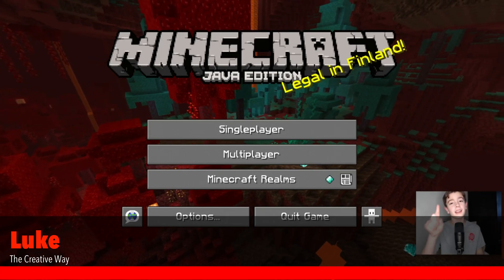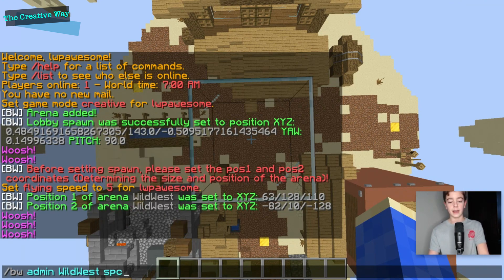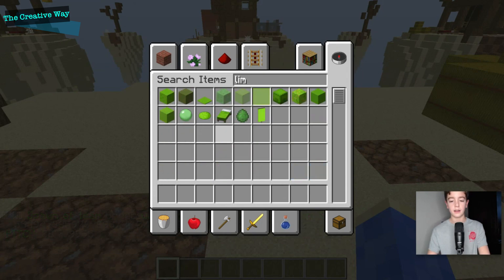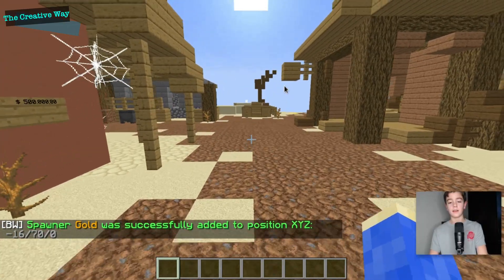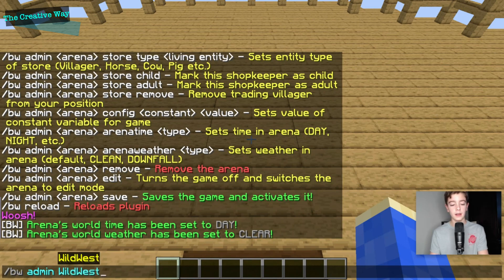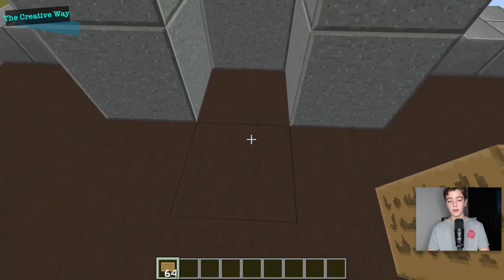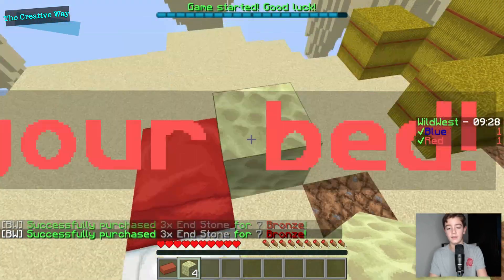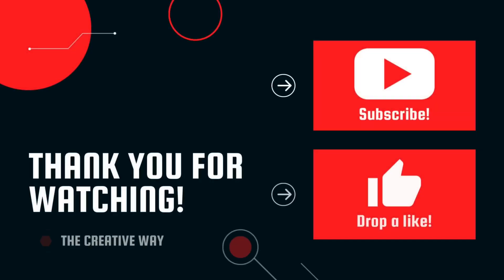How to Use the Screaming BedWars Plugin | lwpMC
Hey guys! This video shows how to use the Screaming BedWars Plugin for your server! Sorry I haven't been posting very much. I've been super busy. But good news, upload schedule is now Wednesdays and Sundays!

⛏️ CreativeCraft Server:⛏️
➜ IP: play.thecreativecraft.cf
Timestamps:

Intro - 0:00​
Creating the Arena - 0:35​
Creating the Teams - 2:30​
Adding Material Spawners - 5:15​
Adding Shops - 7:30​
Final Touches - 8:45​
Adding Game Signs - 11:00​
Adding Holograms - 11:30​
Sponsor - 12:45
In-Game Testing - 13:10
Outro - 15:45